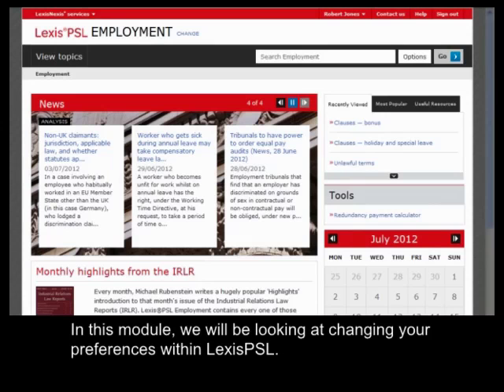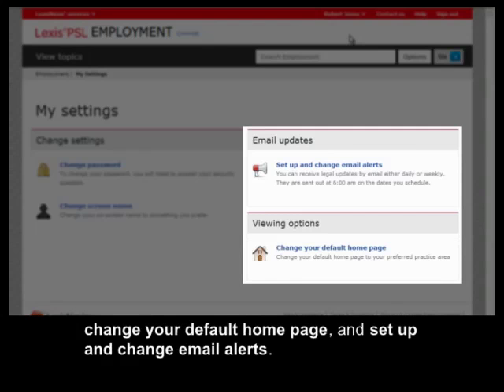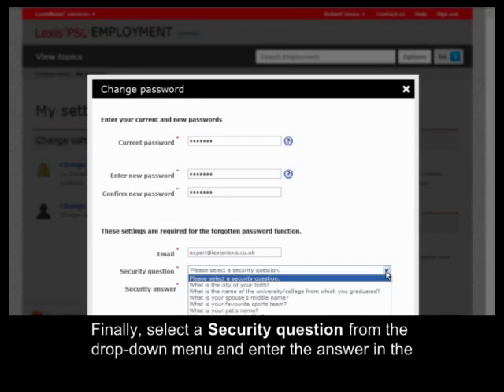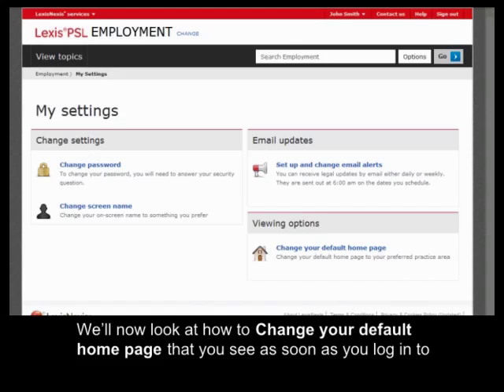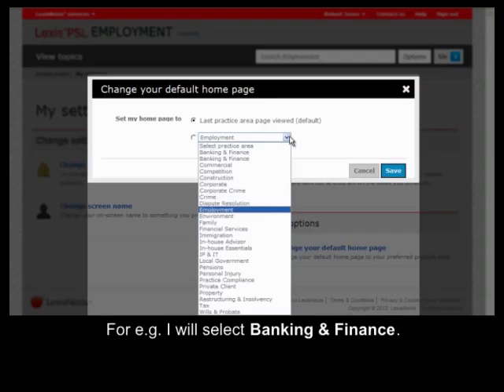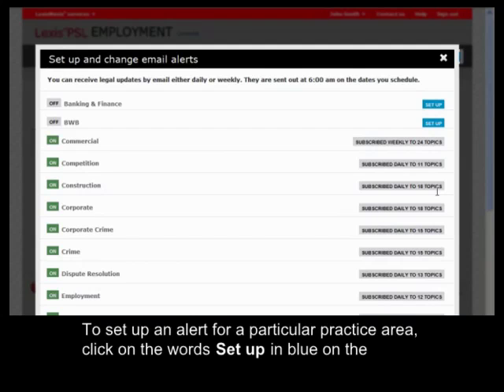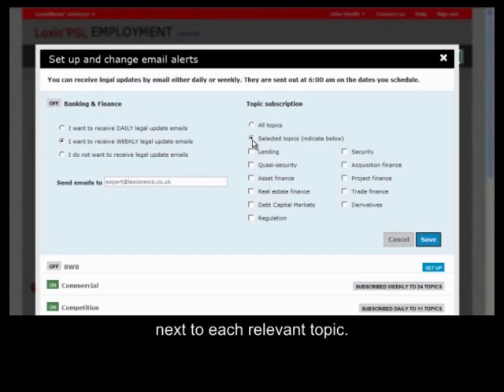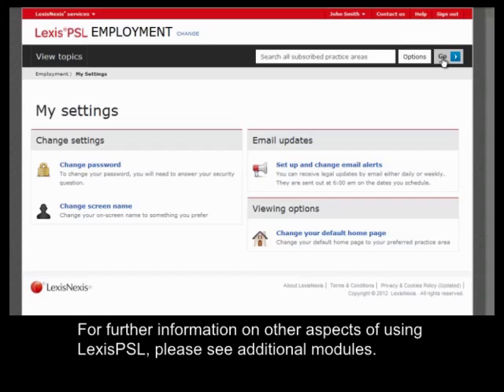Setting Preferences on LexisPSL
This iLearning module will show you how to set your preferences on LexisPSL - a product of LexisNexis®.